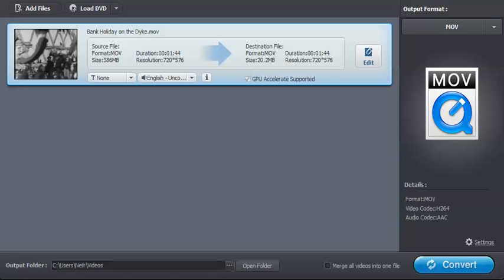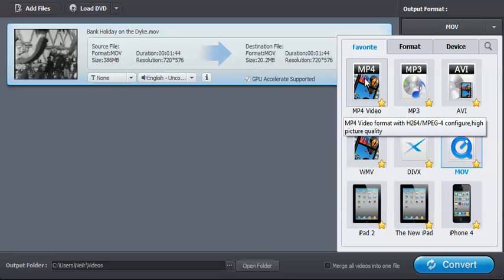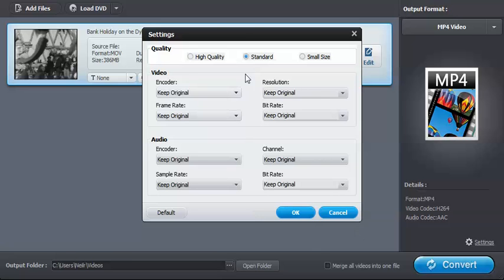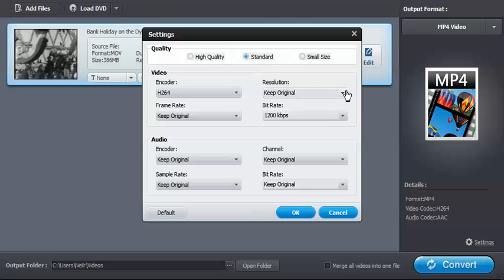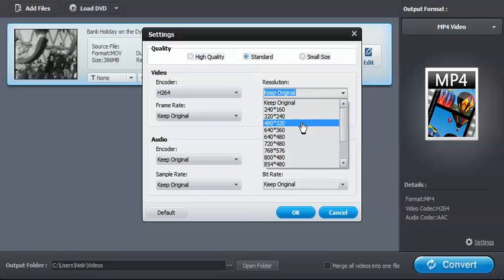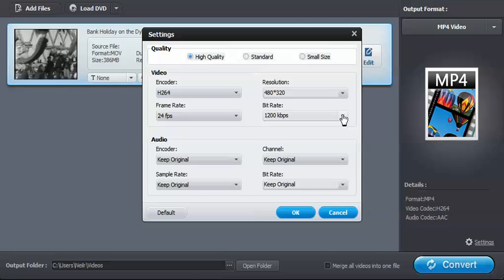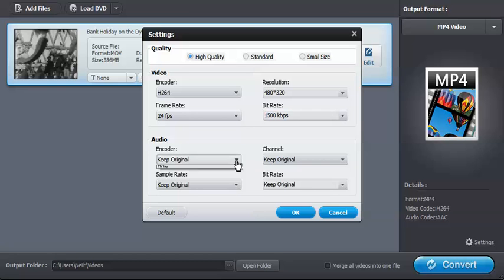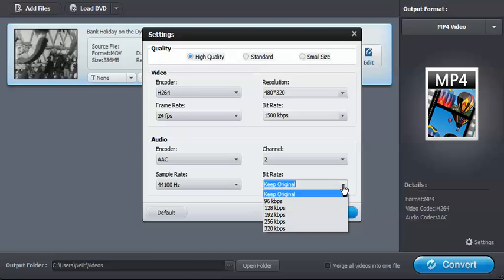Formatting Videos for Mobiles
How to format videos for maximum compatibility for mobile platforms.